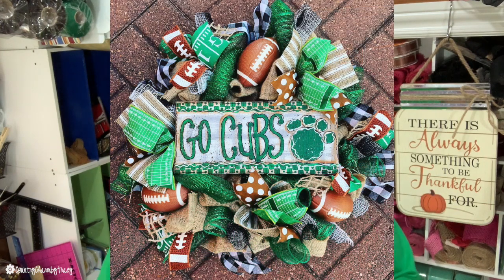How I Made a Football Wreath | Tips for Attaching Footballs and a Wood Sign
Hi Friends ~ Its Homecoming Week here in my hometown and I made a few burlap wreaths to celebrate.  Video starts at 2:26.

Easy Fire Electric Stapler - Sears

Most used S U P P L I E S:
🌟Sharpie Black marker

Send me a friend letter:
2628 Hwy. 36 South PMB: 120